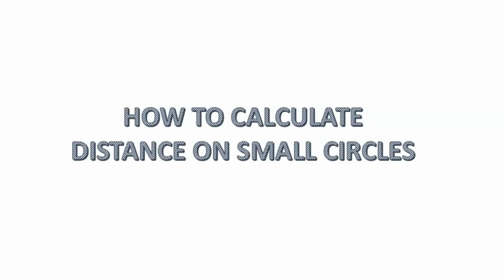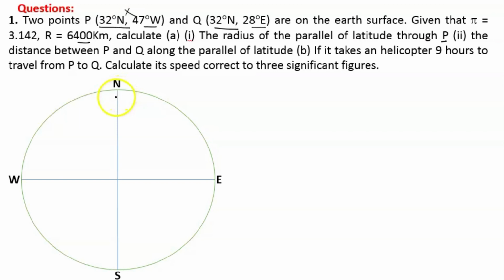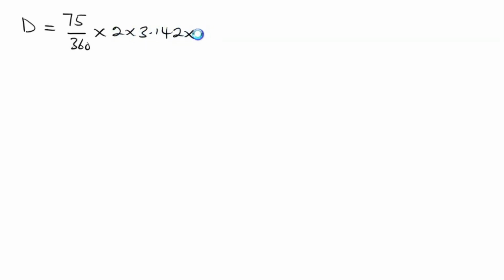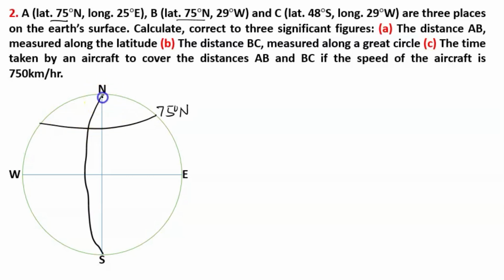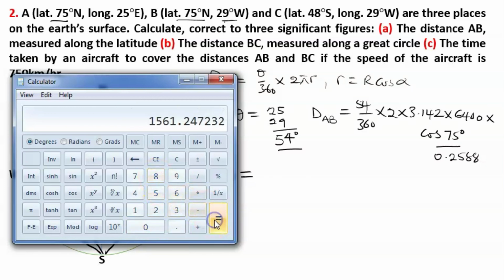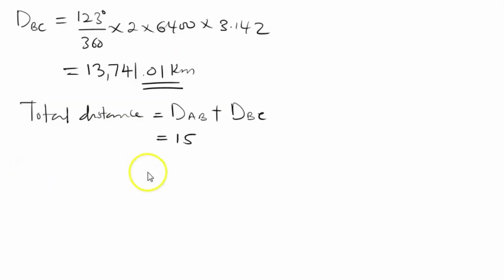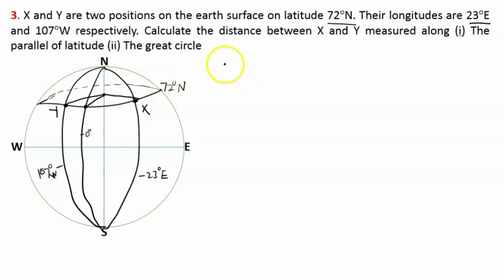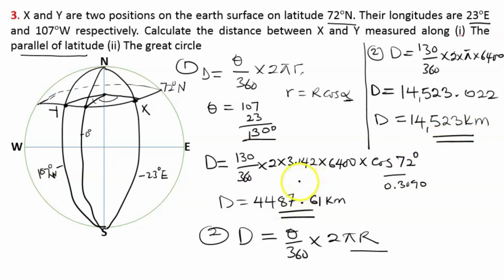How to calculate distance on Small Circles 4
Welcome to our comprehensive guide on understanding and calculating longitude and latitude! This video is perfect for students in grade 10 and above and also students preparing for exams such as WAEC, NECO and JAMB, who are eager to master these fundamental geographical concepts. Join us as we break down the definitions, significance, and methods of calculating longitude and latitude with simple, step-by-step instructions.

Whether you're studying for a geography test, working on a school project, or just curious about how global positioning works, this video will provide you with all the knowledge you need.

What You'll Learn:

The definitions and differences between longitude and latitude
How to calculate shortest distance on the earth's surface
Step-by-step methods to calculate longitude and latitude
How to calculate  longitude and time
Tips and tricks to remember key concepts